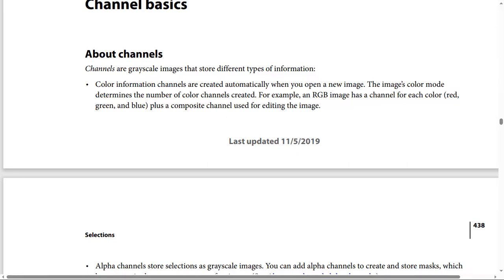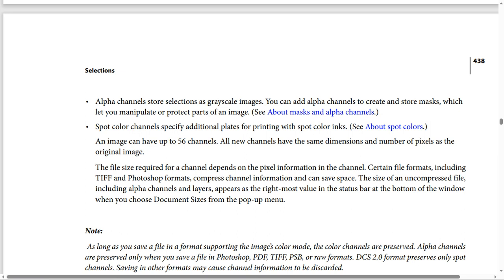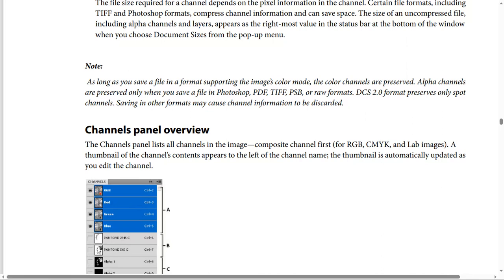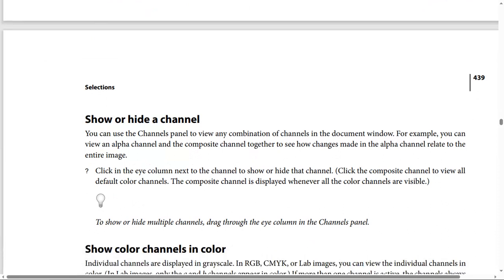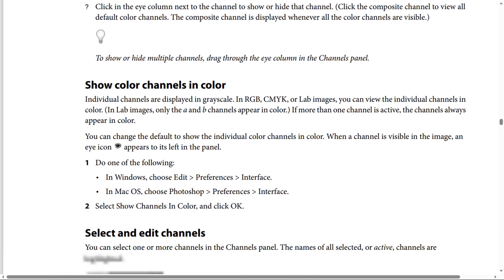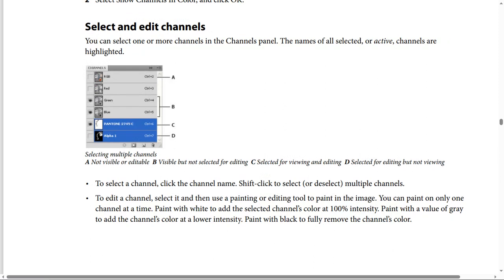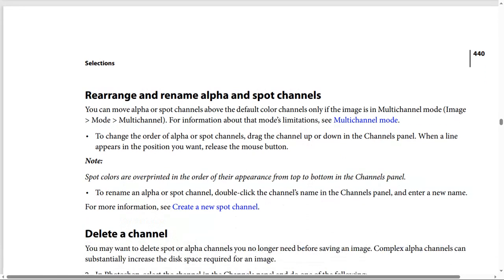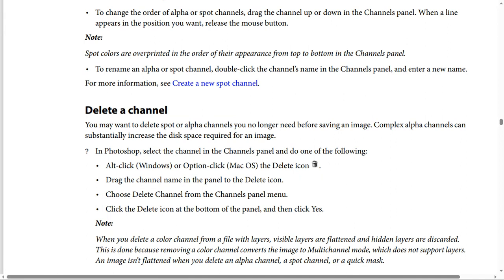How To Use Channels In Photoshop | Adobe Photoshop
Learn How To Use Channels In Photoshop
Channels are grayscale images that store different types of information:

Color information channels are created automatically when you open a new image. The image’s color mode determines the number of color channels created. For example, an RGB image has a channel for each color (red, green, and blue) plus a composite channel used for editing the image.

Alpha channels store selections as grayscale images. You can add alpha channels to create and store masks, which let you manipulate or protect parts of an image. (See About masks and alpha channels.)

Spot color channels specify additional plates for printing with spot color inks. (See About spot colors.)

An image can have up to 56 channels. All new channels have the same dimensions and number of pixels as the original image.

The file size required for a channel depends on the pixel information in the channel. Certain file formats, including TIFF and Photoshop formats, compress channel information and can save space. The size of an uncompressed file, including alpha channels and layers, appears as the right-most value in the status bar at the bottom of the window when you choose Document Sizes from the pop‑up menu.